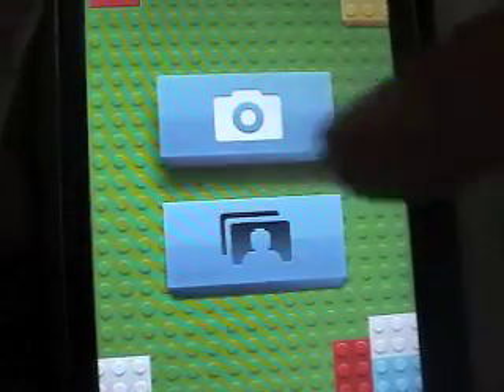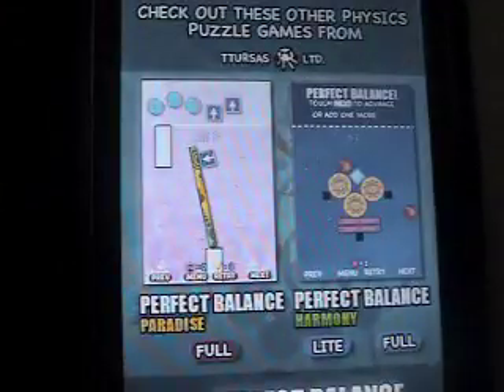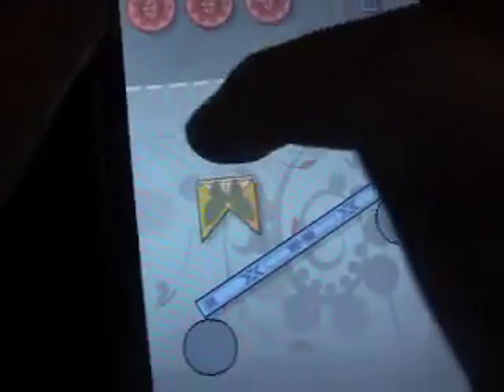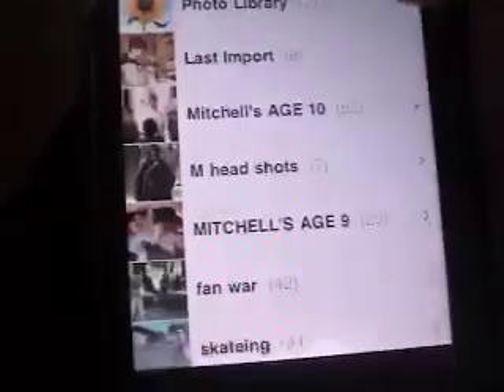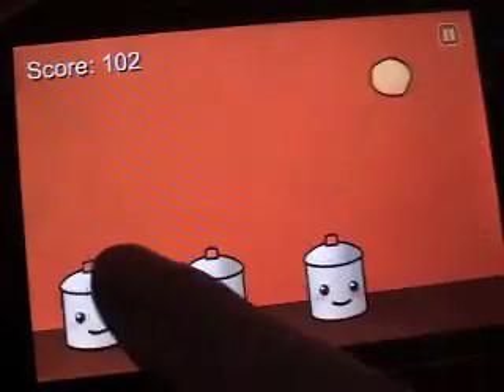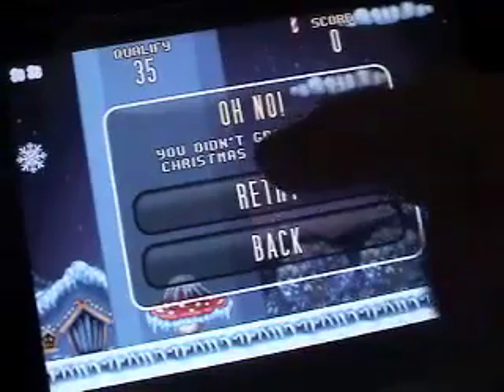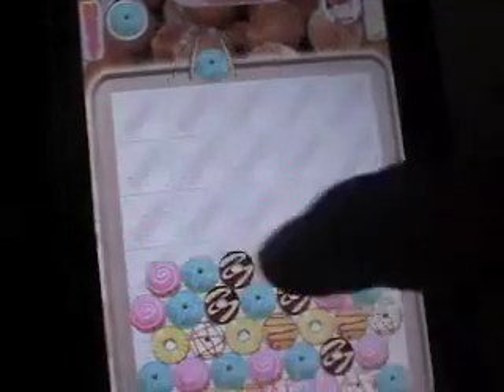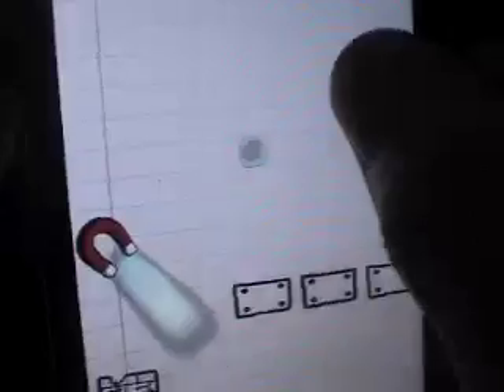app review 8